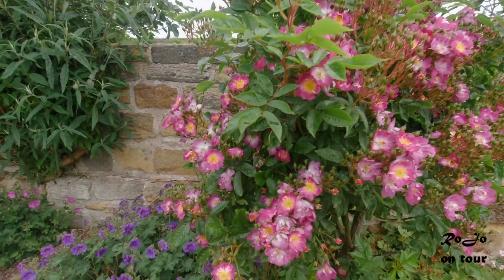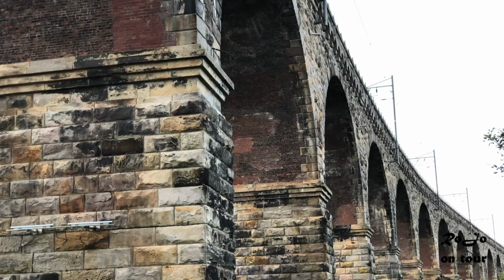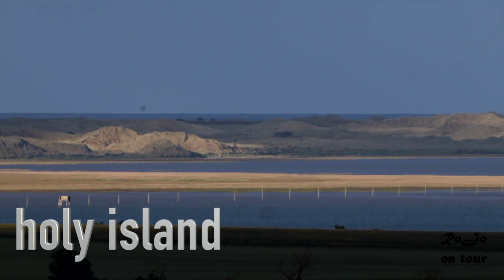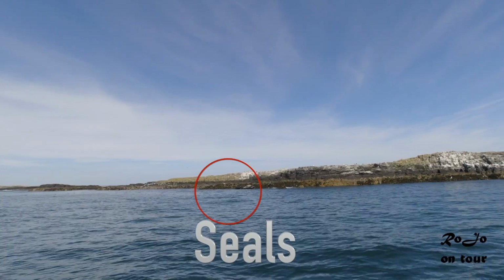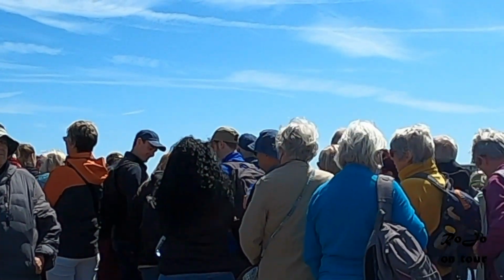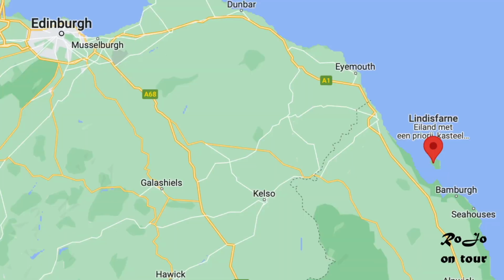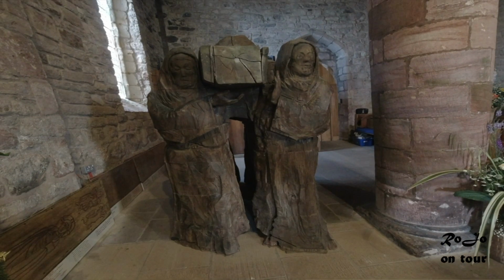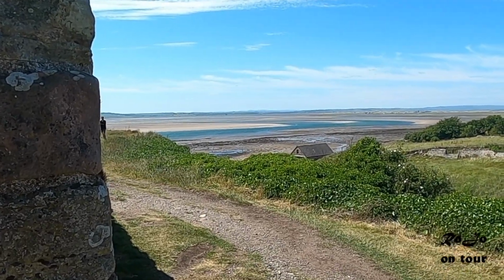England from Withby to a tour to see the puffins and holy island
What an amazing tour we made, what a very beautiful area of England, a joy to ride, a pleasure to see from a boat the beauty of the Farne nature, especially the breeding season of the sea birds,  a rich history in Lindisfarne also known as holy islands, we hope you can feel the same enjoyment as we did when we where there.